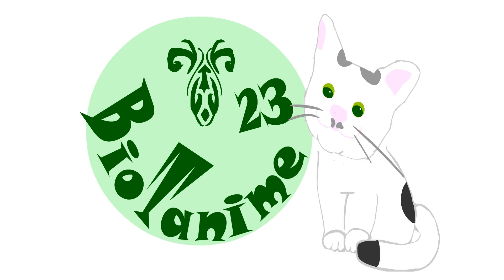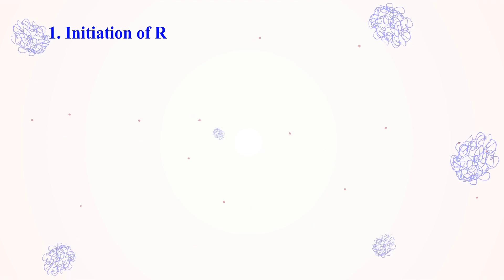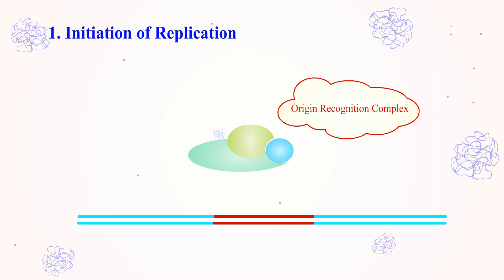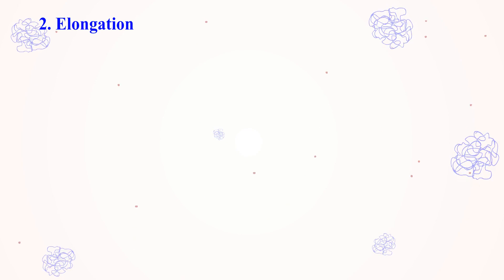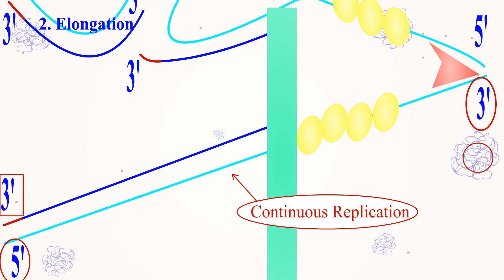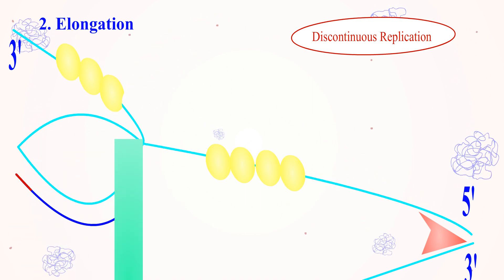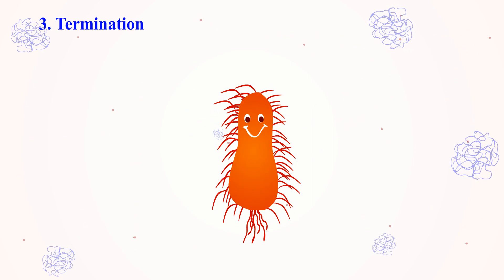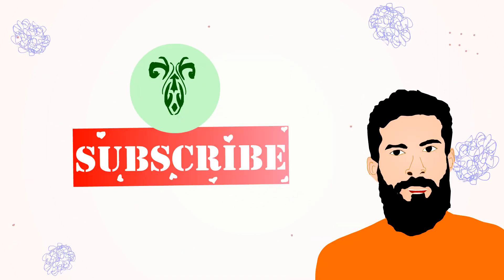DNA REPLICATION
DNA replication is a process by which the DNA makes multiple copies of itself, with the help of several enzymes. The process of replication is divided into three initiation, elongation, and termination. The current video will describe the enzymes and processes involved in DNA replication.
For more videos, please click on the links given below.
For more video suggestions and corrections, please put them in the comment box.
See you again in the next video. Have a nice day.